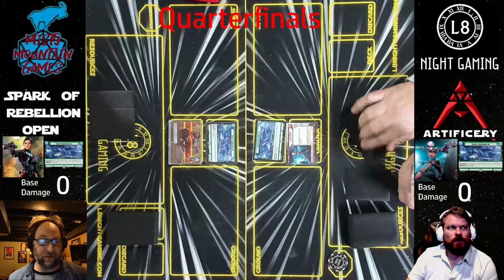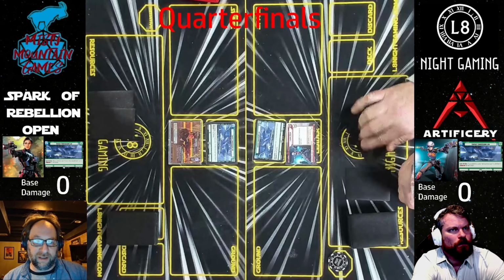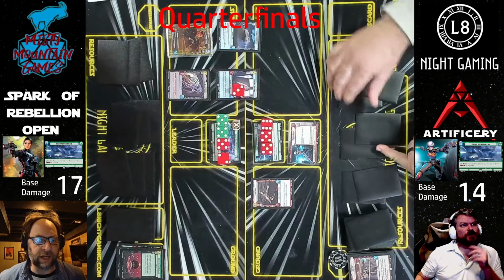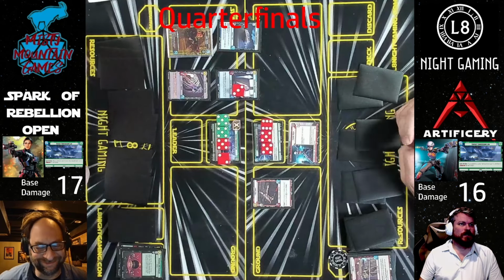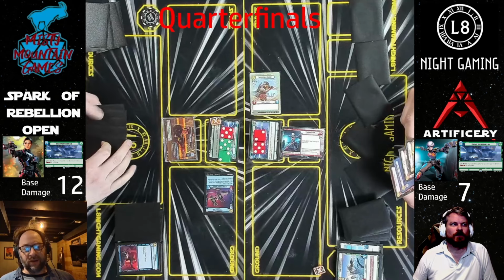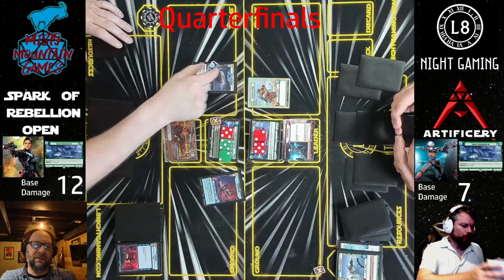Star Wars: Unlimited - Tournament Coverage - Quarterfinal Iden ECL v. Sabine ECL Madison, WI, $1k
L8 Night Gaming, in conjunction with Artificery and Misty Mountain Games is happy to provide you fully commentated actual tournament gameplay from the Misty Mountain Spark of Rebellion Open which was a high stakes tournament for the new hit collectible card game from Fantasy Flight Games.  We partnered with the host store to record a feature table for all ten rounds of the high stakes event.

The feature match up of the quarterfinal features the sole Sabine deck that top cut piloted by Evan Fitzgerald playing against a strong control deck Iden ECL piloted by Kyle.     This match features some spice from the Sabine deck and Iden working hard to answer the threats.     We also have great commentary from BK, the owner of the host store and avid CCG player.    He provides great insights to this match as well as to the game itself.